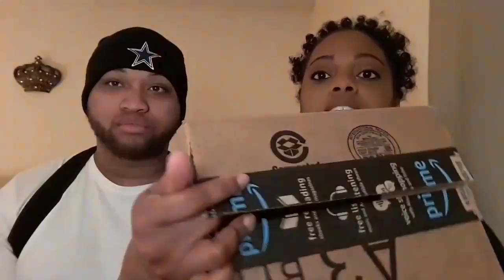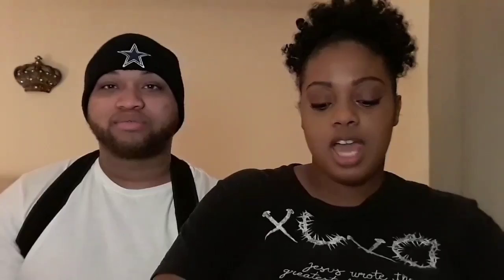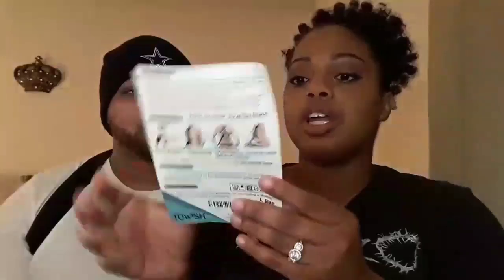PR Package: Towish Back Posture Brace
We going to come up together yall. So For those of you that follow us on social media we have been hitting at some more product reviews By the way to follow us on social media we will also have where you can follow us below to Go Follow us after we watch this great PR video. If you want to know more read our blog about it. If you would like to get this product the link will be below. We received the product for free on tomoson in exchange for our honest review and we did just that.

Towish Back Posture Brace: (shorter link is on our blog)

Youtube: Vlogs By JC Legacy